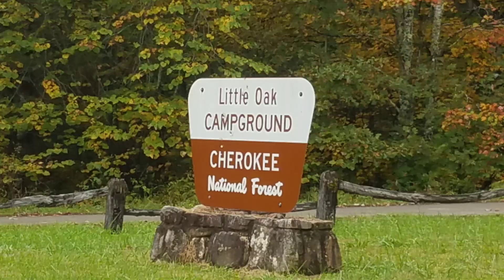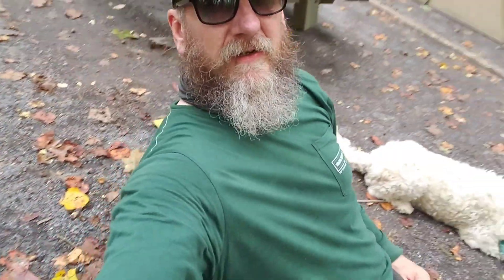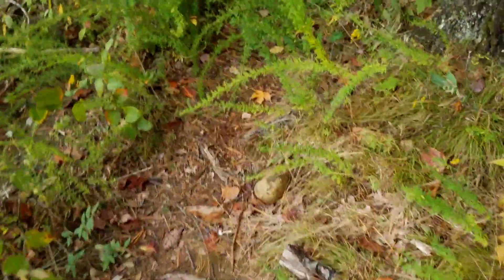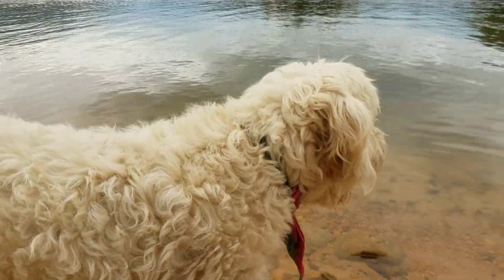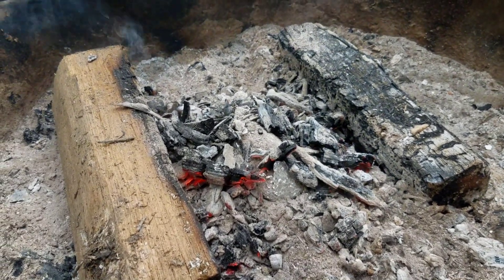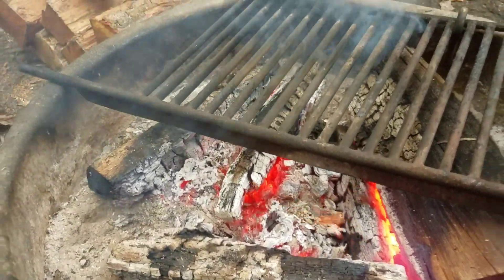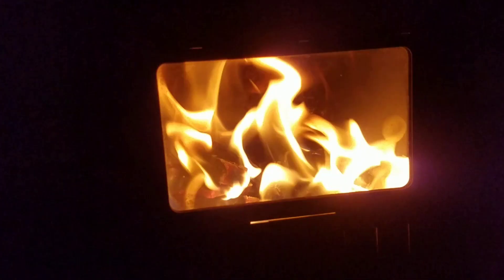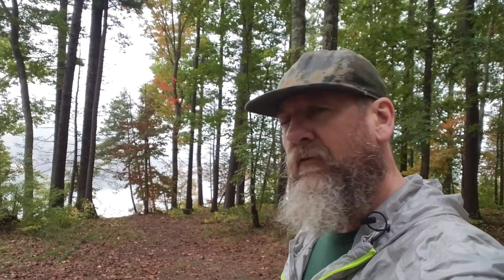FALL CAMPING • CAST IRON CAMPFIRE COOKING • HIKING & HOT TENTING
On this trip, we return to one of our favorite campgrounds Little Oak on South Holston Lake. Fall is in the air and we enjoy cooler temperatures and beautiful Autumn colors.

0.00 Intro
0:34 Setting up camp
1:03 Chopping wood
3:08 Little Oak Trail
5:28 Garvey gets his paws wet
6:06 Cruisin' the campground
8:58 Sawing wood
9:09 Campfire cooking
10:17 Dinner time
10:55 Tarp front porch
11:39 Installing the stove pipe
11:46 Lighting the woodstove
11:56 End of day
12:35 Good Morning
13:53 Rained out breakfast
14:44 Thank you/outro